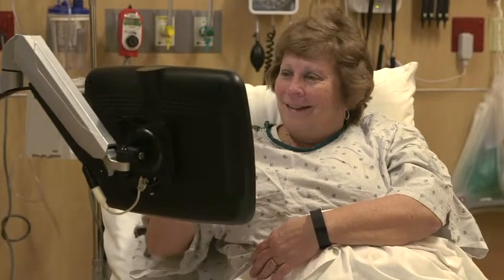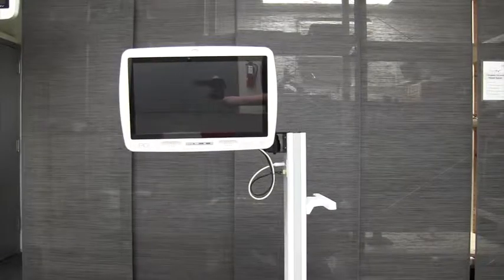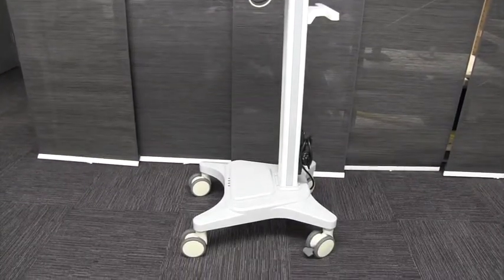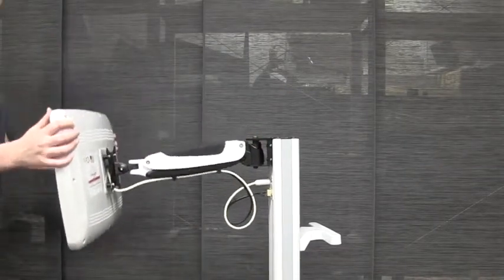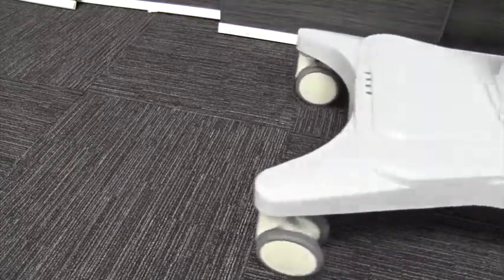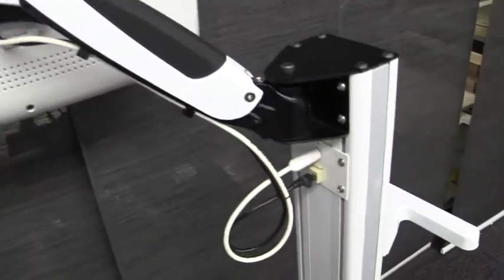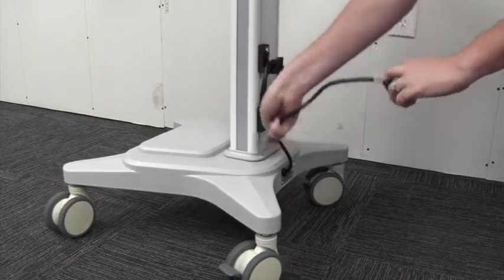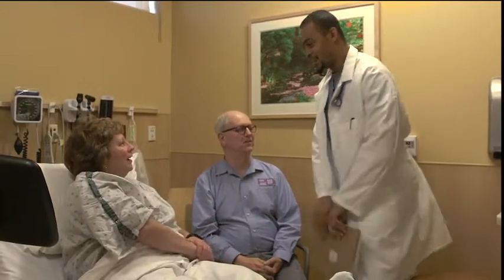medTV Mobile Cart Product Overview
PDi's new mobile medTV® Cart with an adjustable arm brings healthcare facilities a flexible solution to deliver entertainment to patients and visitors. The medTV Cart is designed to meet healthcare needs and be your portable patient engagement partner.